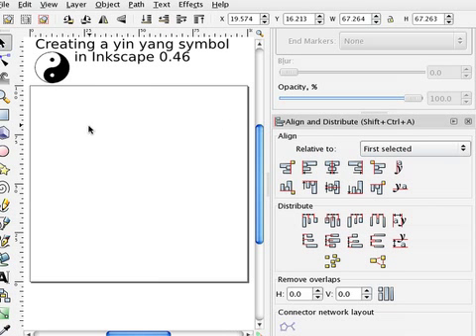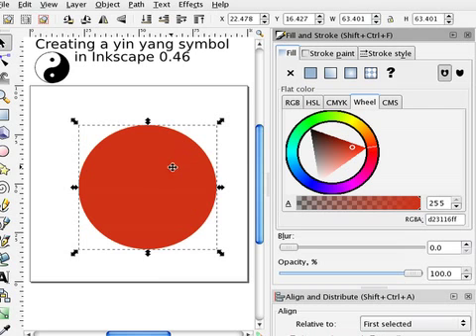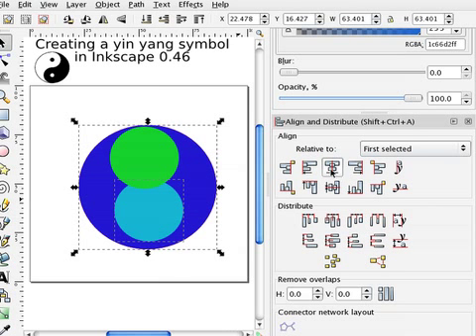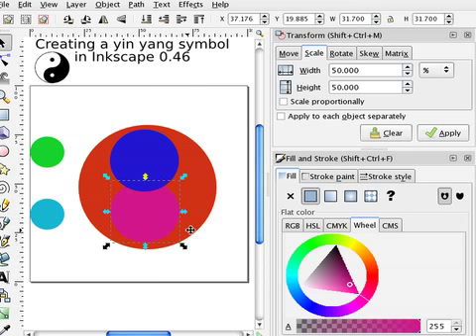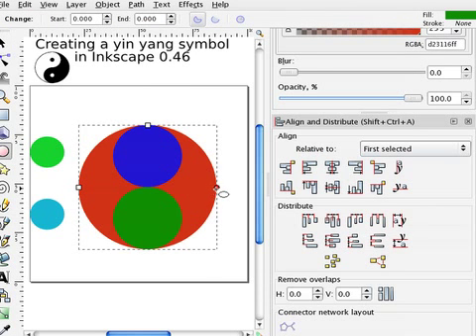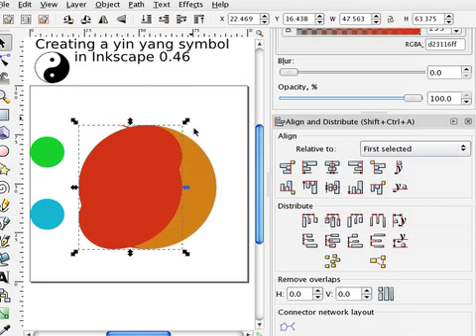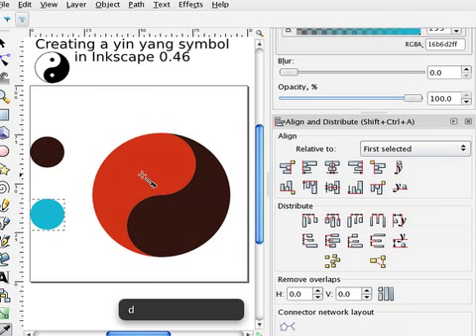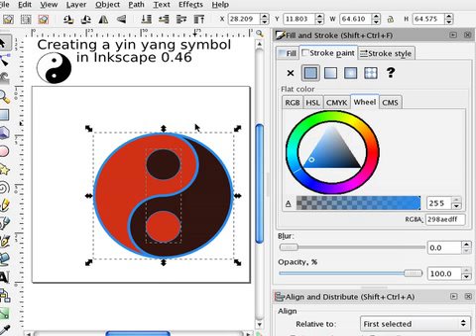How to make a Yin Yang Symbol In Inkscape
How to create a vector graphic yin yang symbol in Inkscape 0.46